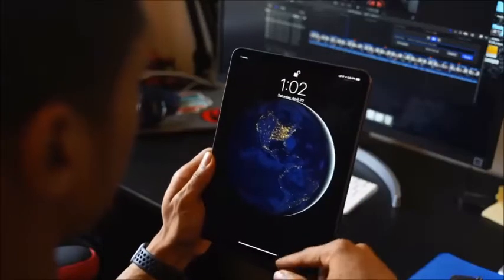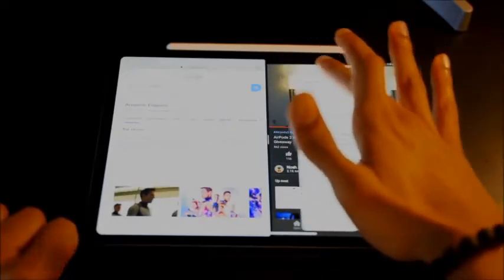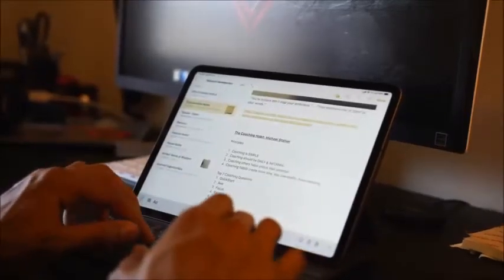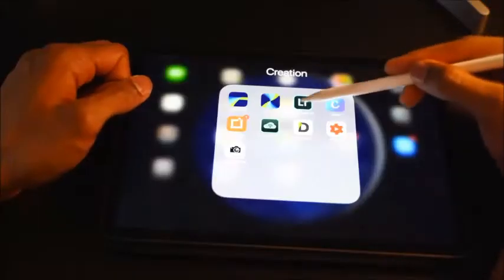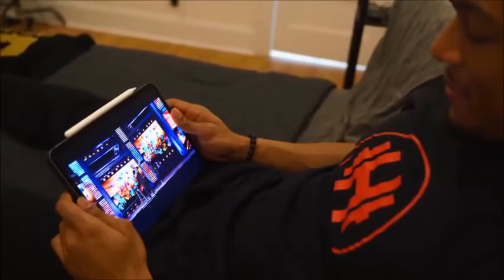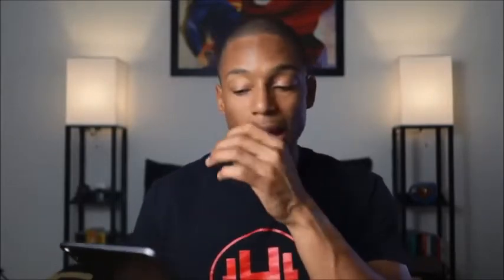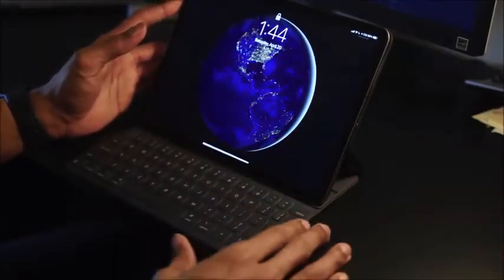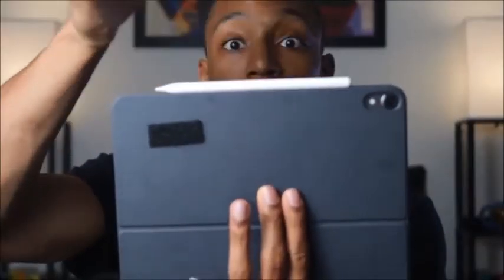iPad Pro 11 Inch Review - How Good Is It?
Hope you enjoyed this 2019 ipad pro 11 inch review!..
You can find the ipad pro 11 inch

The iPad Pro 11 inch features an all-screen design, an edge-to-edge Liquid Retina display, the A12X Bionic chip, Face ID, and is the thinnest iPad ever!

The iPad Pro is worth the cost increase that pushes the price into laptop territory.

You may decide that you need the pen to go with it but that's entirely optional. It's only recommended to get the pen if you are a student who's used to taking notes which you can do on the iPad Pro 11 or an artist, otherwise it's not necessary to have.

The iPad Pro makes a compelling case with all that power, all that potential. However, it's not a replacement for your laptop computer but it's definitely great for multitasking; browsing the web while messaging a friend, using social media e.g Youtube, Facebook etc.

More powerful than most computers the apple ipad pro 11 inch is more than just an ipad it's a scanner, camera, notepad, cinema, editing suite and music studio all rolled into one.

The 11 inch iPad Pro features an all-screen design, an edge-to-edge Liquid Retina display, the A12X Bionic chip, and Face ID